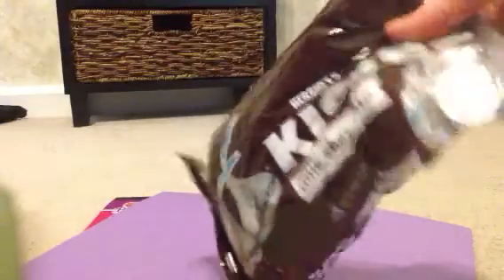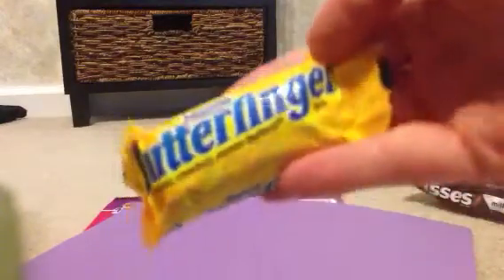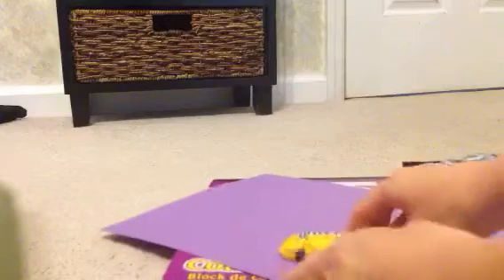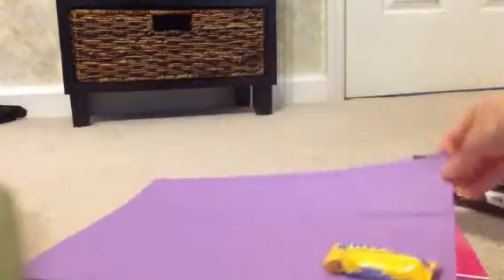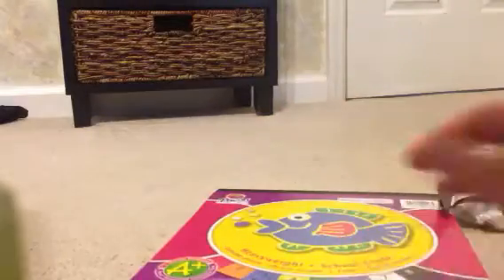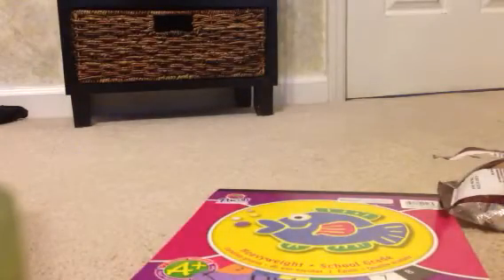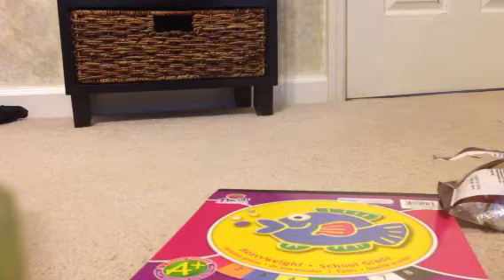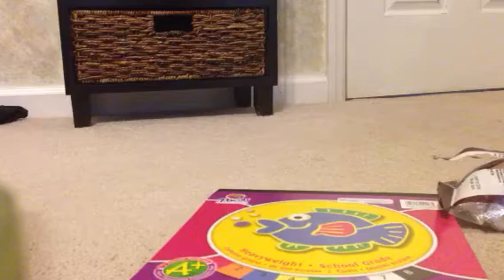Veda Day..something Back to School Kids Craft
Alissa shows you and quick and simple treat to put on your child's lunchbox on the first day of school